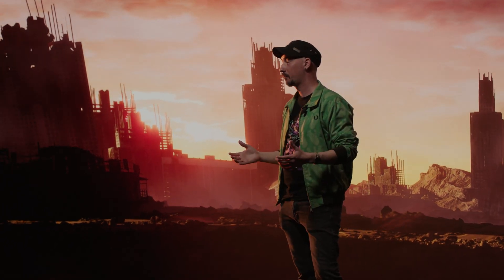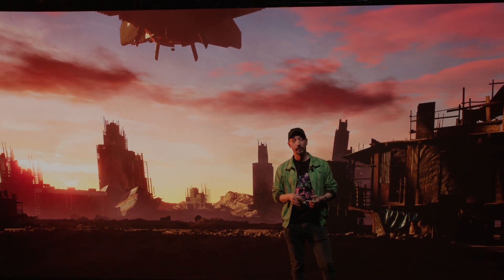How virtual sets are revolutionizing film production | Simon Legrand | TEDxUniversityofGreenwich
In this talk, Simon Legrand, an innovation supervisor, and visual effects artist with over 20 years of experience, takes us on a journey through the groundbreaking world of virtual production. Simon shares his insights on how real-time technology is revolutionizing the film industry, moving visual effects from post-production to the set itself. He demonstrates how this shift allows filmmakers to create more immersive and dynamic scenes, enabling instant collaboration and creativity. Whether you are a seasoned professional or a curious newcomer, Simon's talk will inspire you to explore the limitless possibilities of real-time visual effects.  Simon Legrand is a industry-leading VFX artist, with nearly 20 years of experience in his field. His impressive portfolio includes work on blockbuster franchises such as Avatar, Star Wars, Marvel Universe films, Ready Player One, Transformers, and Planet of the Apes.

Simon's passion for pushing the boundaries of technology has led him to pioneer real-time projects using game engines. He has worked on advertising, television, film, and special venue projects for top brands such as PlayStation, AFK Arena, and Netflix. Simon remains at the forefront of new initiatives in the VFX industry, always exploring emerging technologies to revolutionise the industry. This talk was given at a TEDx event using the TED conference format but independently organized by a local community.